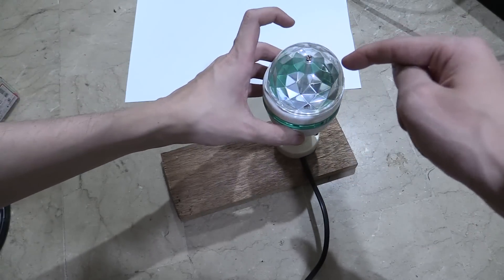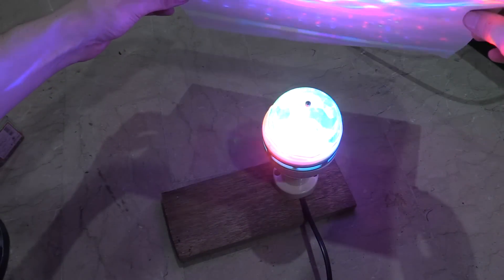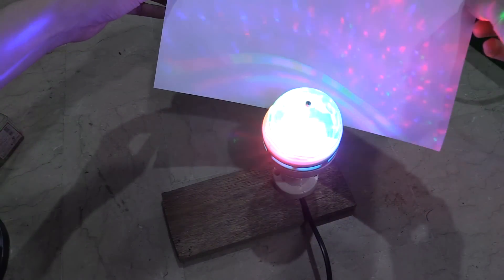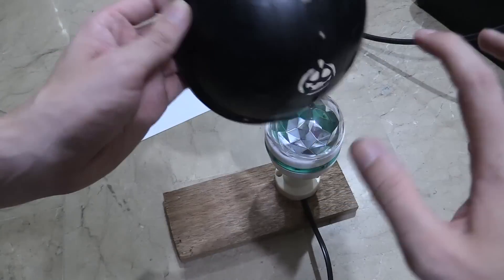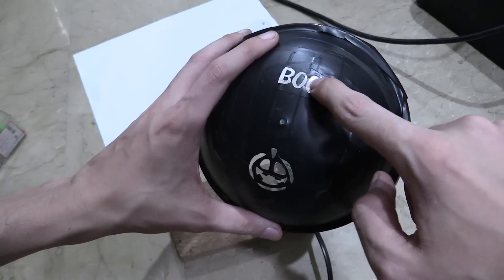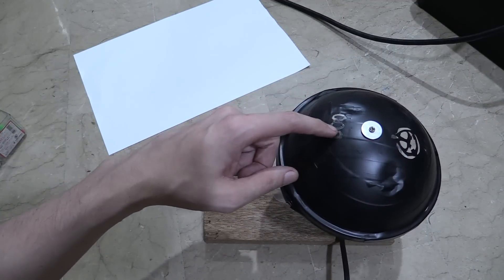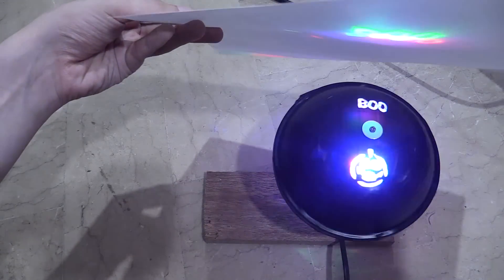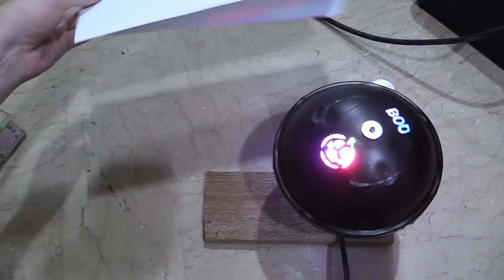DIY Halloween Projector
I modify a spinning Christmas LED bulb to project some halloween shapes onto the walls and ceilings.

I previously showed how I modified this bulb to remove the microphone that made the light flicker to music. This time I replace the top refractor with the lid of a popcorn tub which has been blacked out and had specific shapes cut out of it.